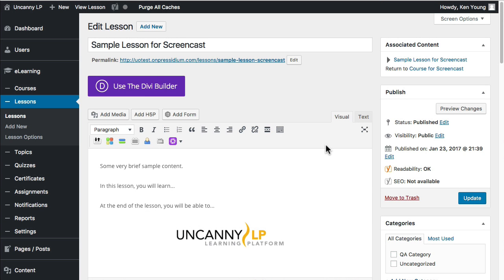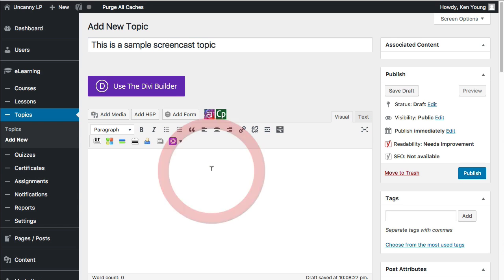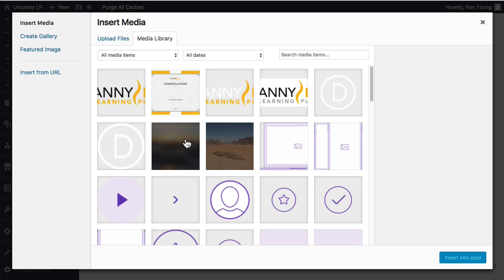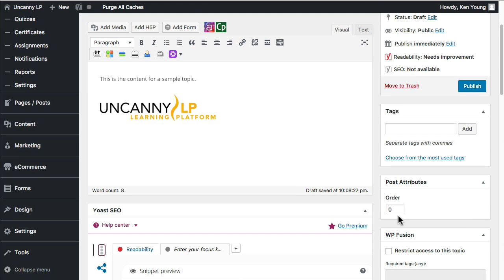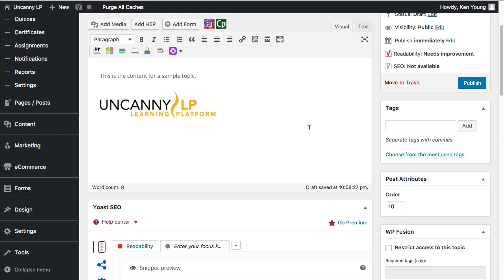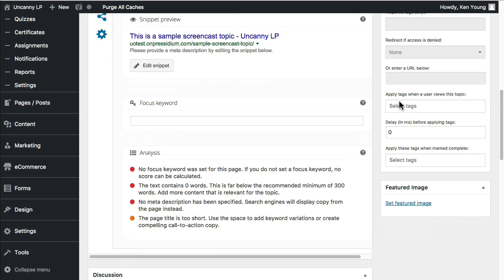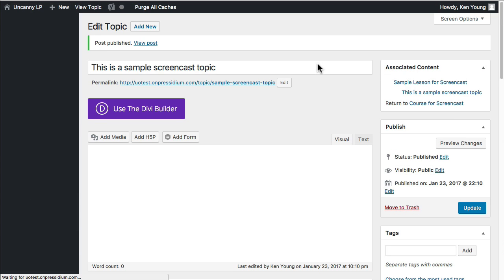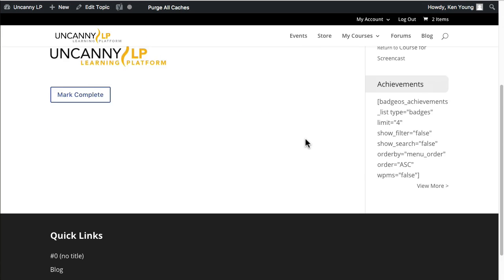Uncanny LP: Create Your First Topic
Learn how to create a topic for your LearnDash lesson in this screencast for the Uncanny LP WordPress LMS platform.